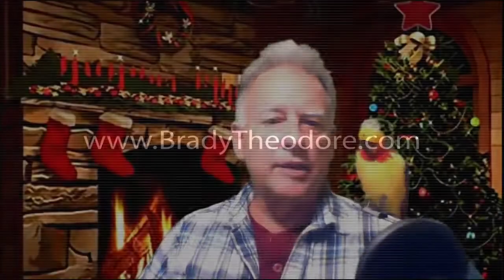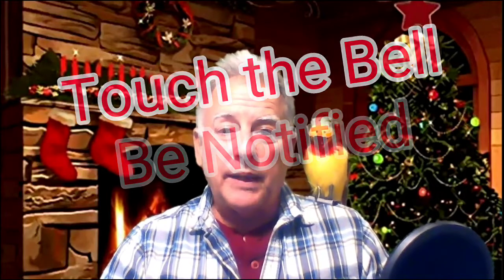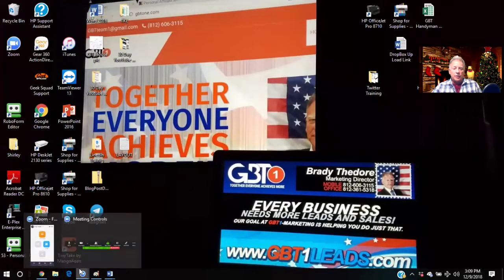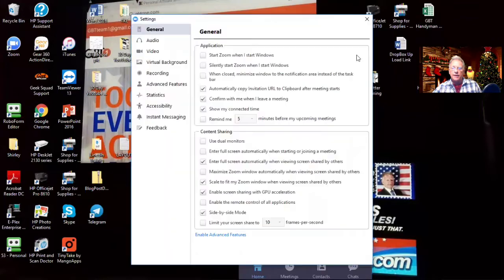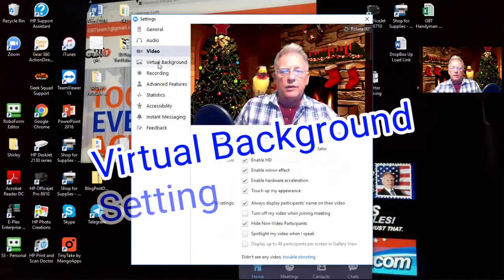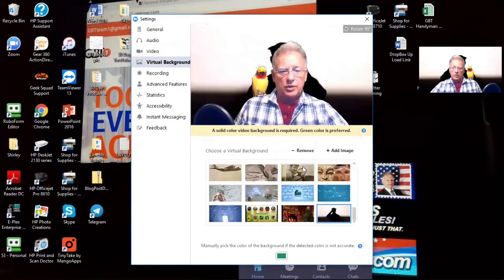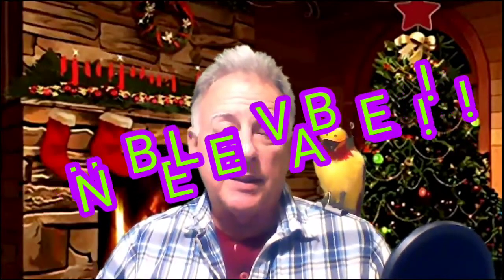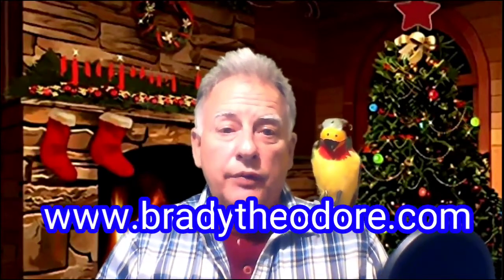How to use a Zoom App Green Screen FaceBook Live Using OBS Studio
I explain how to use the Green Screen feature in Zoom while running a Facebook Live with the OBS Studio for a dynamic professional looking video experience.

After viewing leave, me a comment, good or bad, I will always value your opinion.